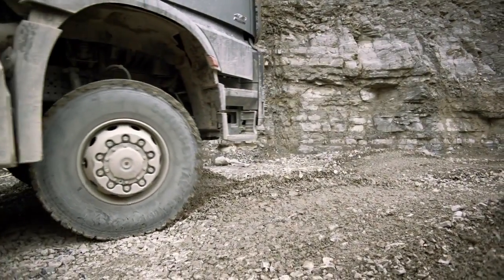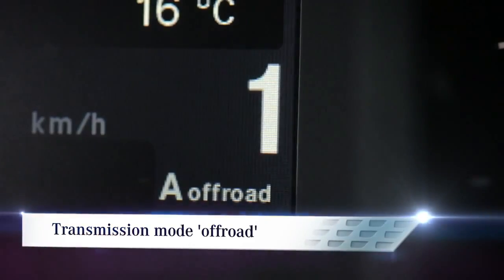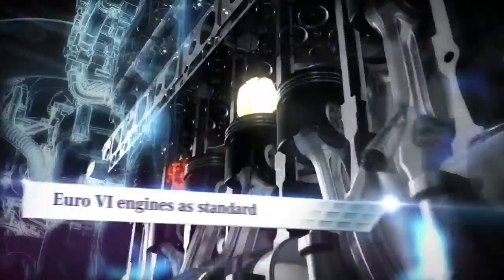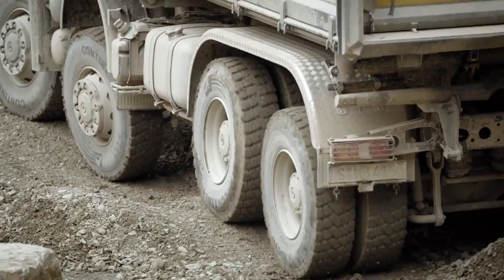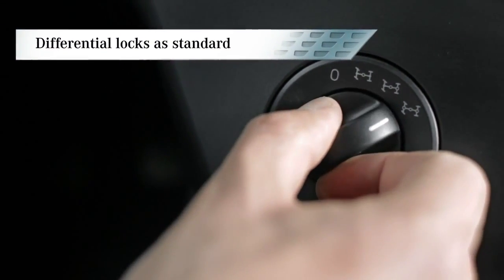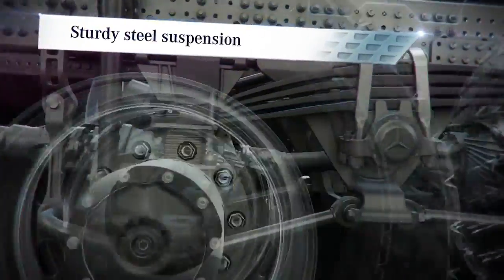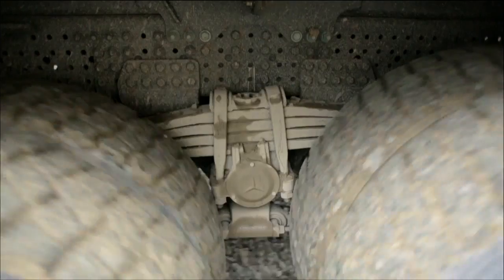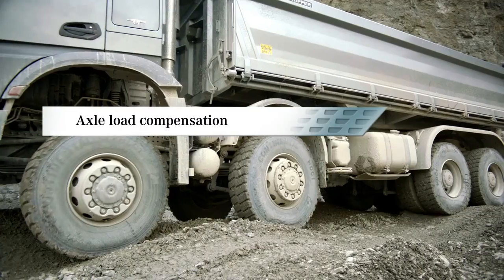The Mercedes-Benz Arocs - "Off Road Force" (2013) | Pentagon Mercedes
The video highlights the technical features allowing the Mercedes-Benz Arocs the best off-road capabilities, making it the ideal vehicle for construction sites.

Pentagon Mercedes
Andover, Fareham, Nursling & Poole.

Video © (2013) Mercedes-Benz CV
Unless otherwise indicated, all marks displayed are subject to the trademark rights of Mercedes-Benz AG, this applies especially to its model name plates, and its corporate logos and emblems.